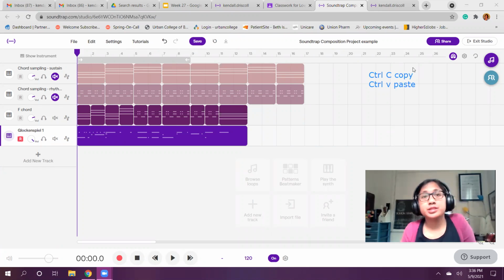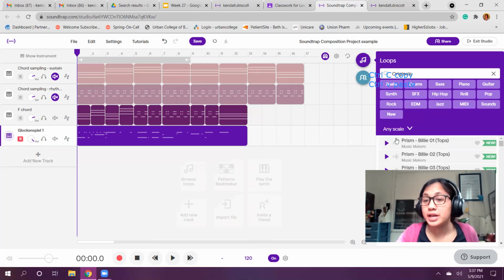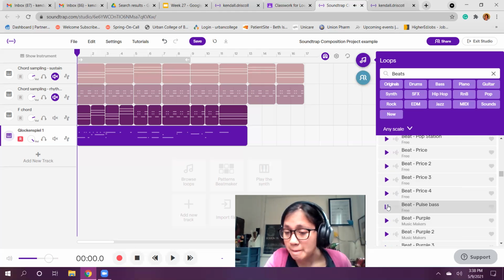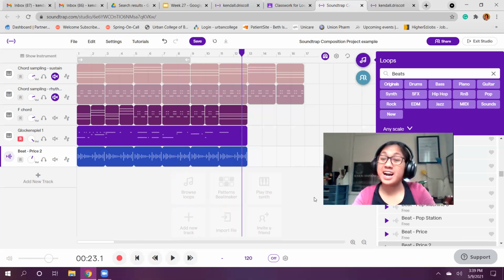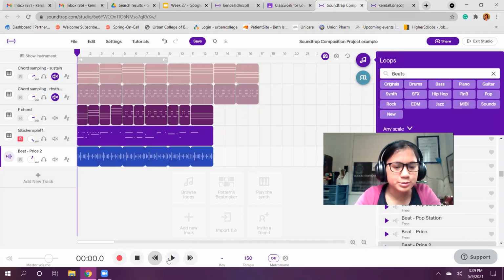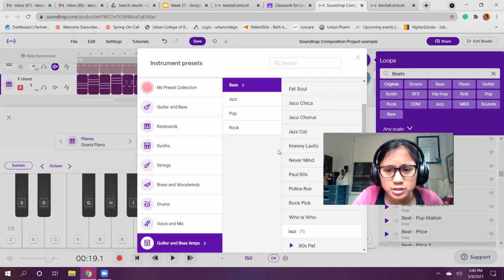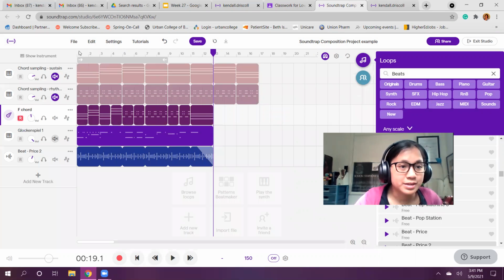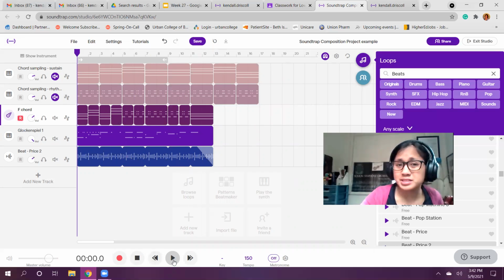Soundtrap Composition Project - Day 3